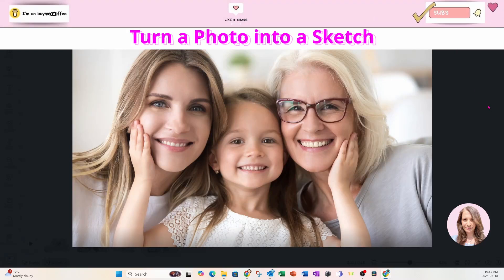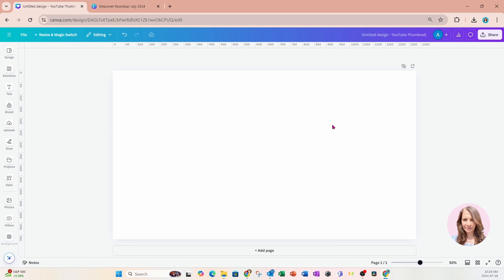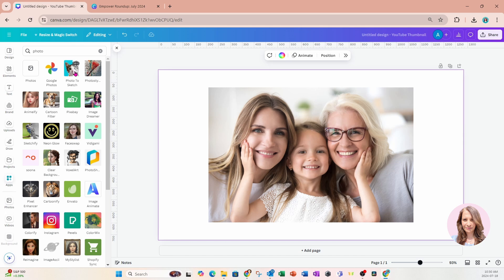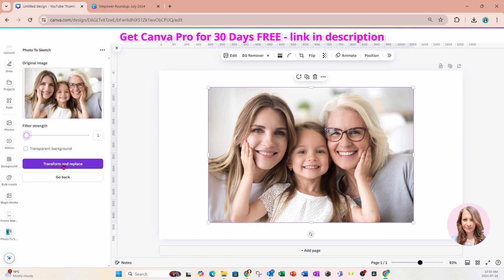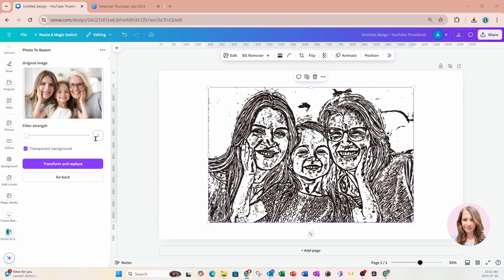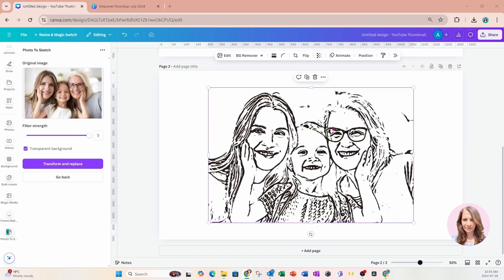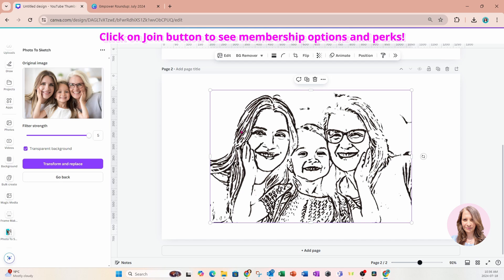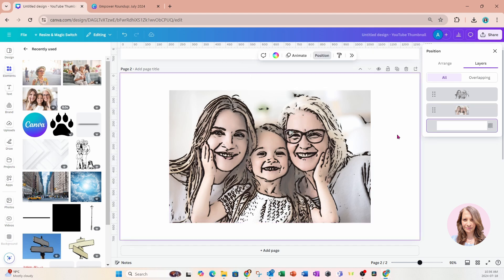Turn Photo into a Coloring Page or Sketch Create a Coloring Book in Canva Tutorial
Use Canva to create a sketch of an image or create a coloring book in Canva using an image. Create coloring books using this simple technique. Create a sketch using this simple effect in Canva. Easy to follow tutorial on for beginners.